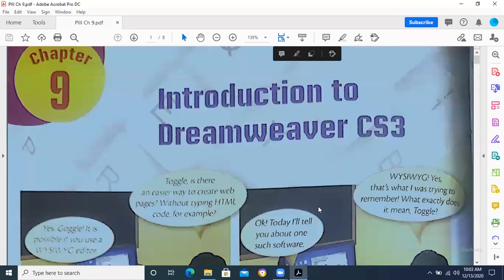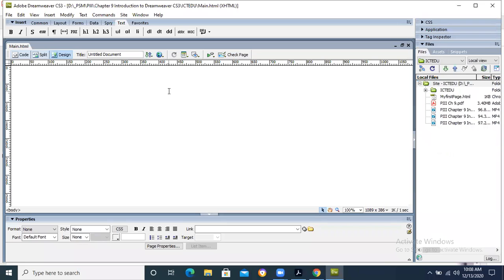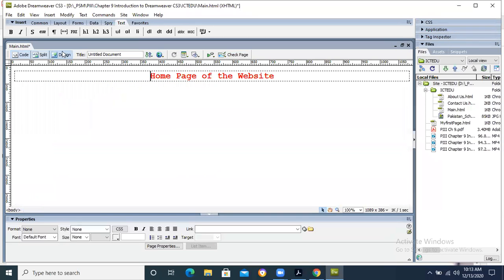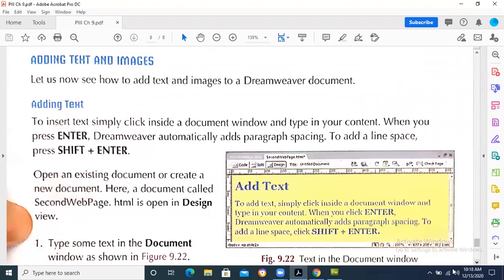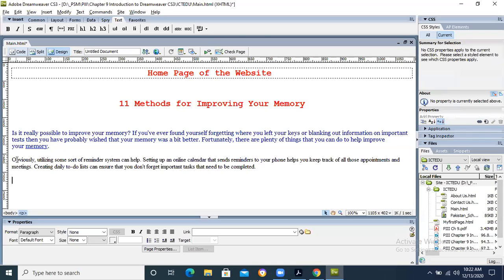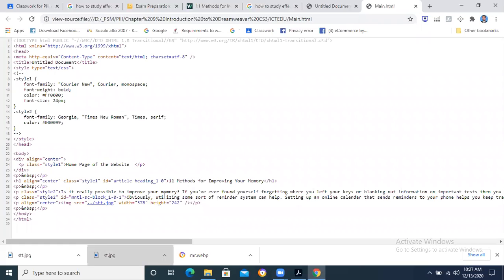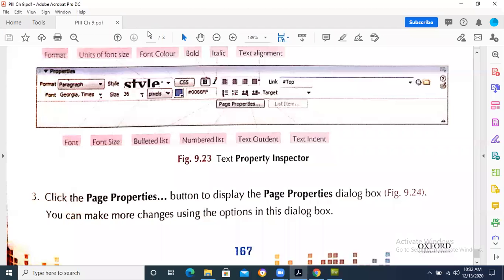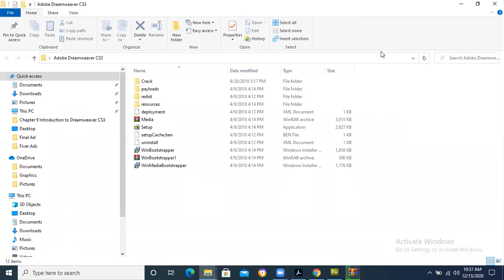PIII Chapter 9 Introduction to Dreamweaver CS3 13 Dec 2020